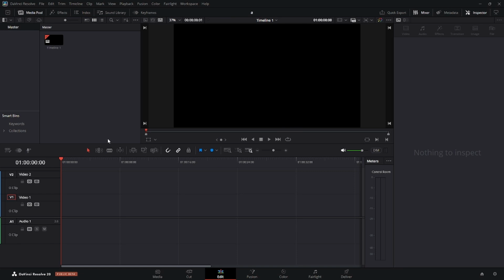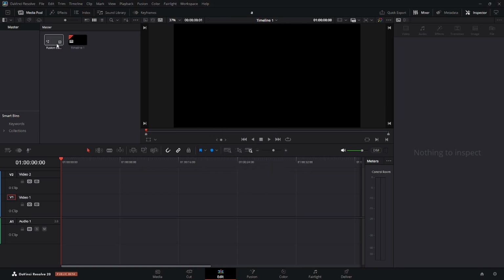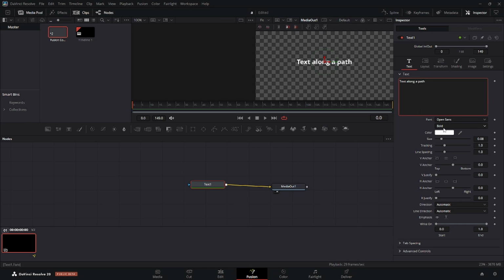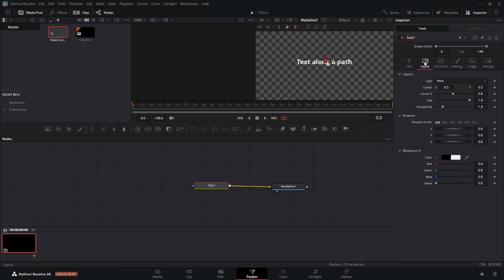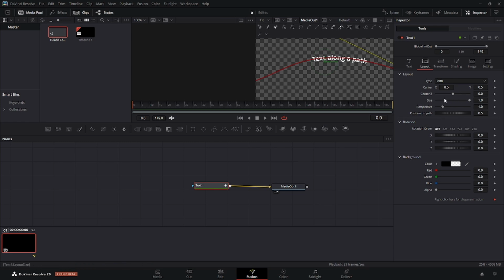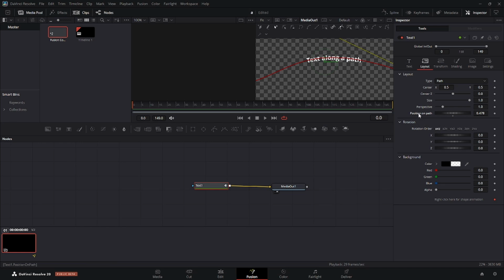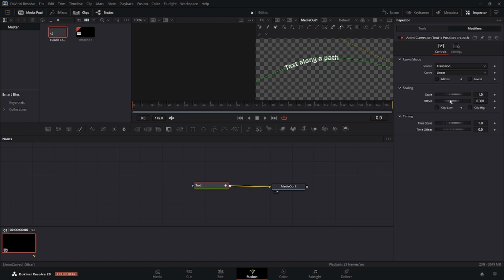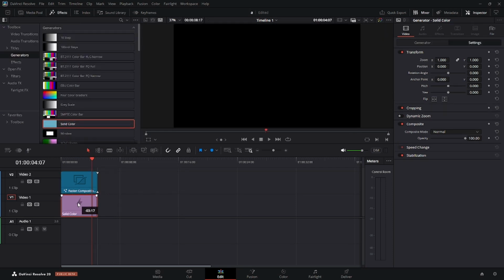Make Text Follow ANY Path in DaVinci Resolve FAST!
Master the art of animating text on a path in DaVinci Resolve with this comprehensive tutorial. Learn step-by-step techniques to create dynamic, flowing text animations that follow custom paths for your videos, titles, and motion graphics. This guide covers everything from basic path creation to advanced animation timing, keyframing, and text styling options. Perfect for editors, content creators, and motion designers looking to enhance their DaVinci Resolve skills.